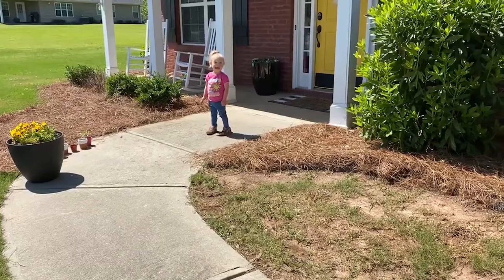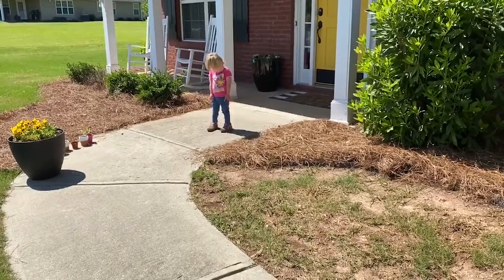#108 Walking with Too Big Shoes: Exercises for a Baby with Low Tone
I am producing this video series with my co-instructor, Myla Sunshine, who is a beautiful girl who has low tone and Down syndrome. She lives 250 miles from my house. Her parents were nice enough to allow me, a perfect stranger, to come in and share their daughter with the world. Thank you, again. My name is Amy Sturkey. I am a pediatric physical therapist from the United States. I hope to follow Myla as she develops. I hope to teach ideas to help her learn to move, crawl, sit and walk. I started this video series after questions came in from all over the world from people seeking assistance in helping children with low tone. The ideas I teach in this video are not appropriate for a much weaker child than the one featured in this video. I hope you find this idea useful and simple. My website is My Facebook page is Pediatric Physical Therapy Exercises. I have applications in iTunes and Google for Pediatric Physical Therapy Strengthening. However, these applications target children 3 years of age or older. Please note I am unable to provide treatment recommendations for a child I have not personally evaluated.